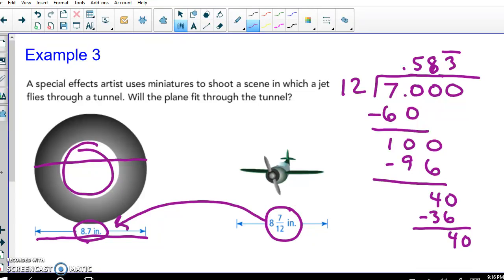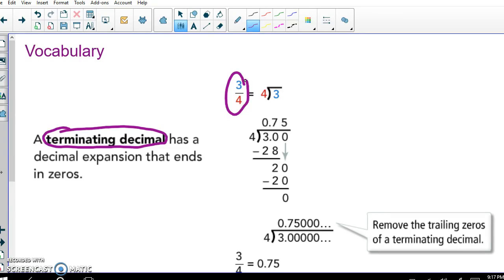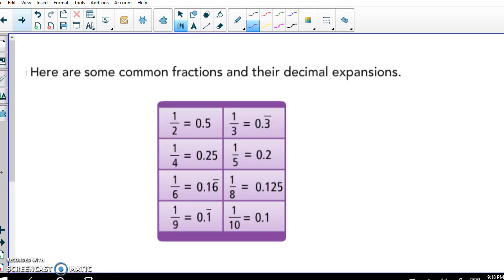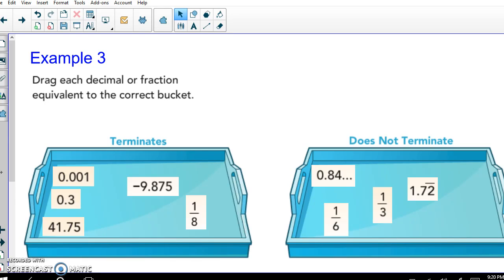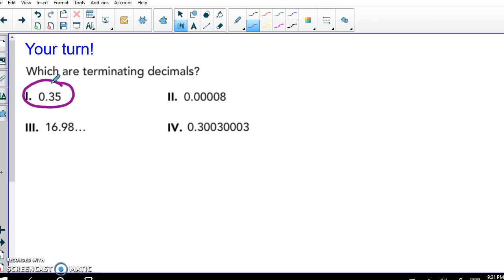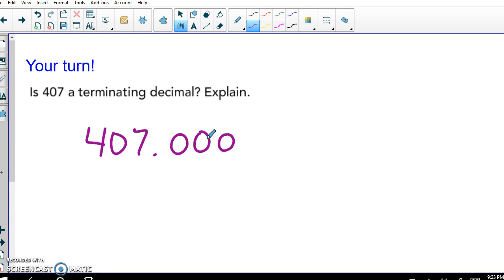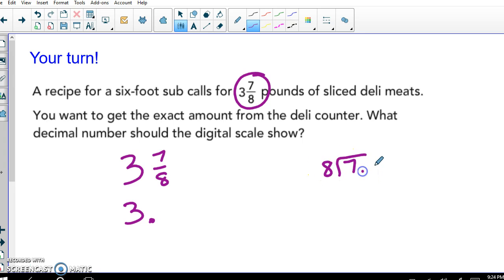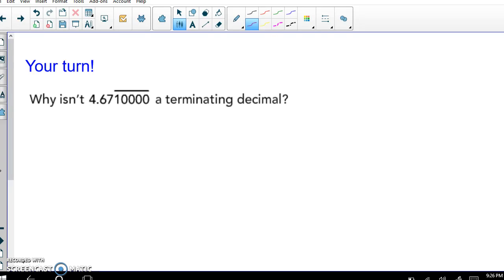Pre-Algebra 3.2 Video Notes